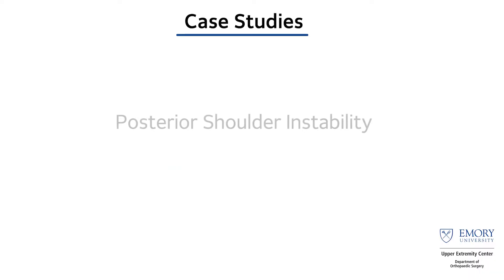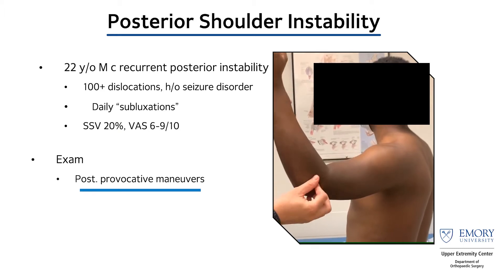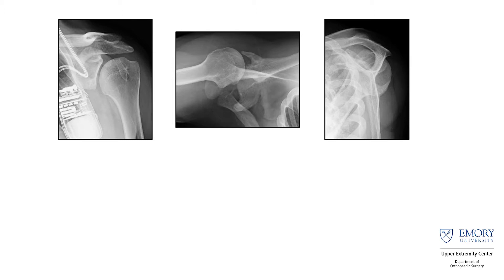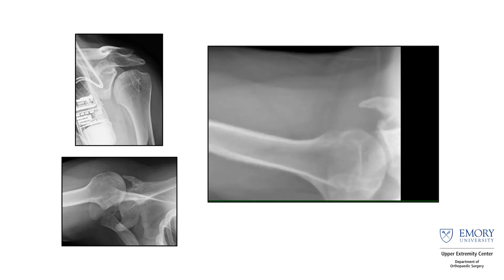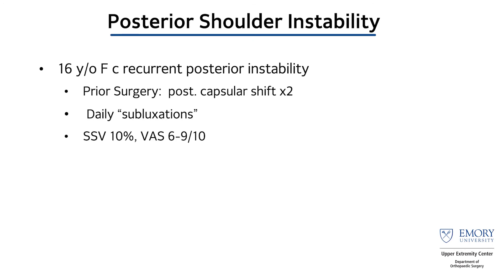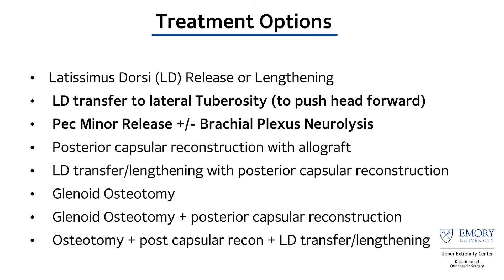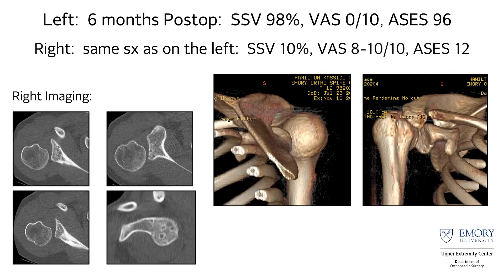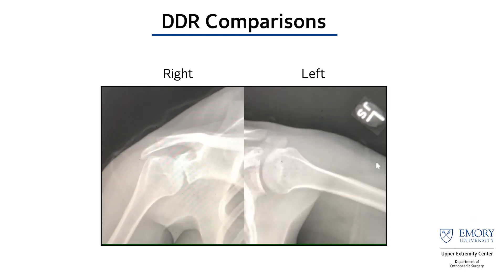Posterior Shoulder Instability Case Study | Konica Minolta Healthcare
See the unseen! Konica Minolta Healthcare's Dynamic Digital Radiography (DDR) revolutionizes X-ray technology by capturing internal anatomy in motion. This innovative type of radiography moves beyond the limitations of CT and MRI, ultrasound, and Fluoroscopy.

Unlike static X-rays, DDR offers:
-A window into movement: Visualize how organs and structures function during breathing, swallowing, and joint motion.
-Wider field of view: Capture more anatomy in a single image, streamlining examinations.
-Reduced radiation dose: A safer option compared to CT scans, especially for repeat imaging.

Natural upright positioning: Unlike CT, DDR allows examinations in a standing or sitting position, mimicking real-world scenarios.